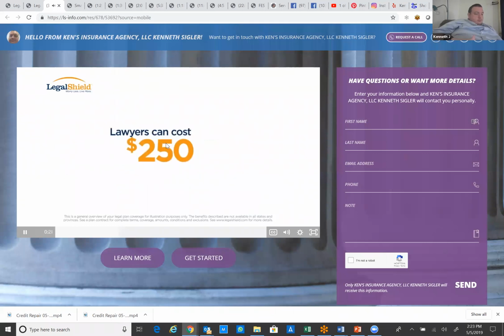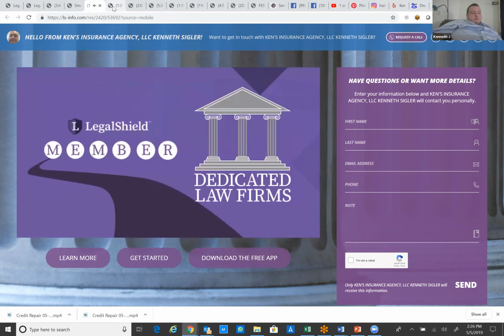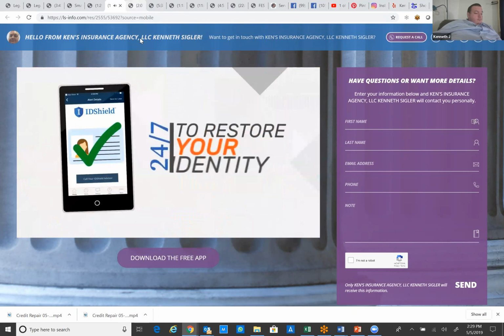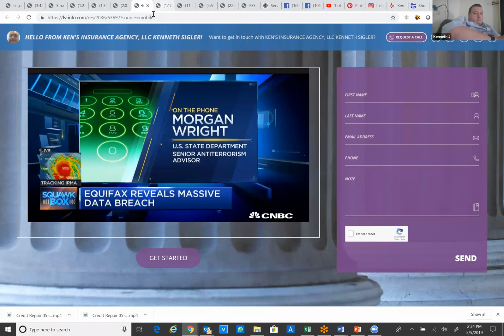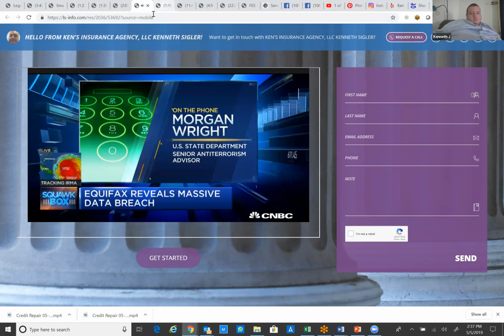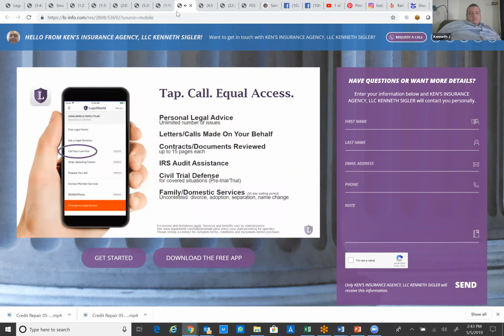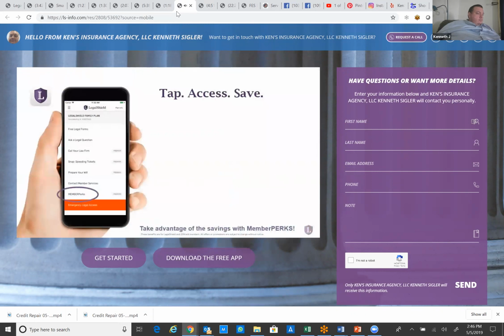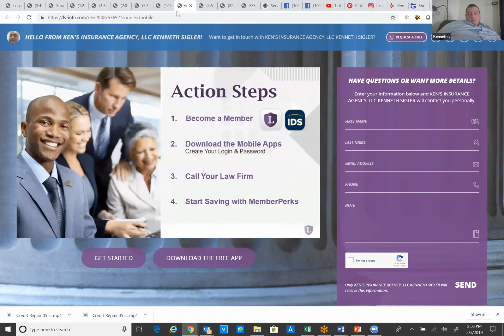Commercial Insurance 5 5 2019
Hi Everyone, tonight we are having our monthly Commercial Insurance Webinar. This event is hosted by Ken Sigler and Ken's Insurance Agency. We are recording it and will be posting it on social media. Remember if you want to ask questions or sign up give us a call and we will be glad to help you with these policies and all your insurance Needs. Our number is 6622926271. You can also get more information by going to our website at